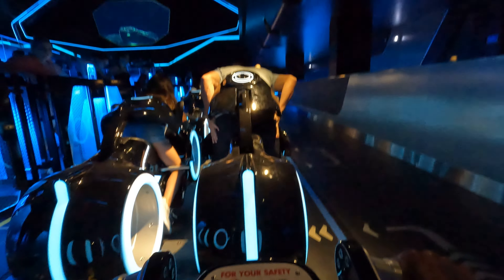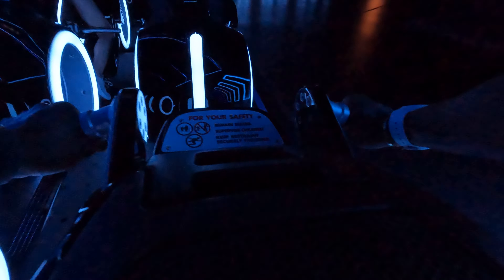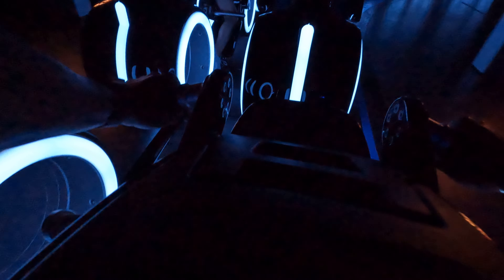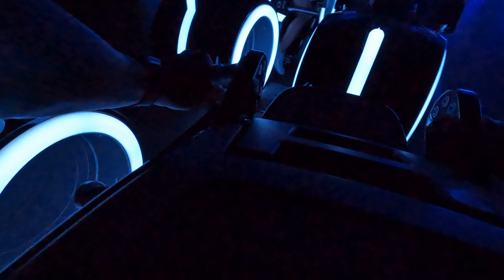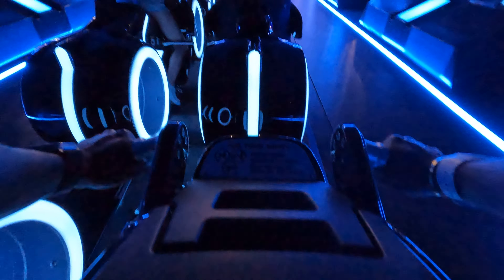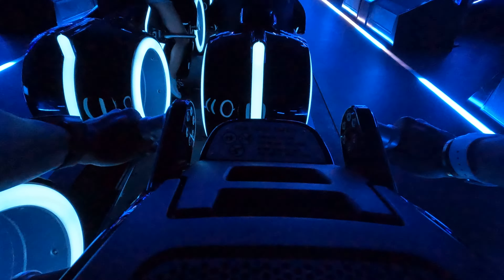NEW TRON Lightcycle/Run Back Row Ride POV [4K] Magic Kingdom Walt Disney World Roller Coaster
Magic Kingdom Tron Lightcyle Run BackRow POV